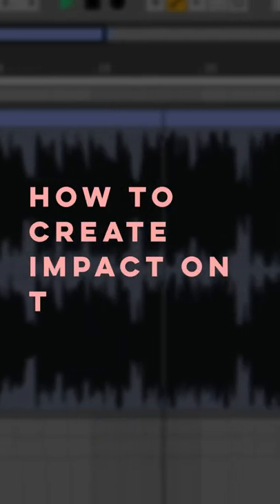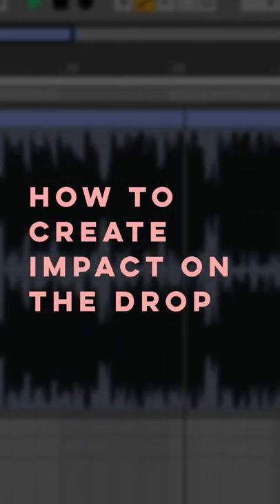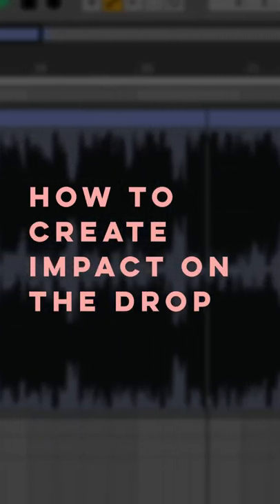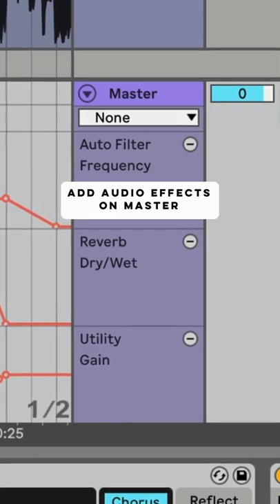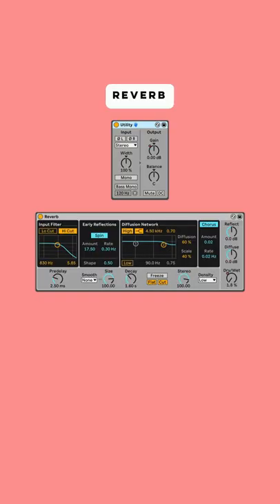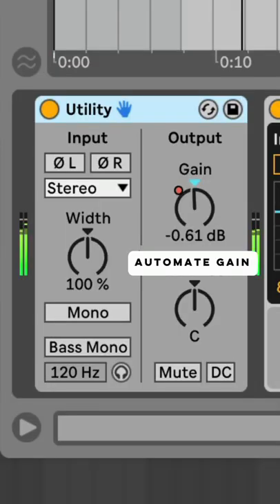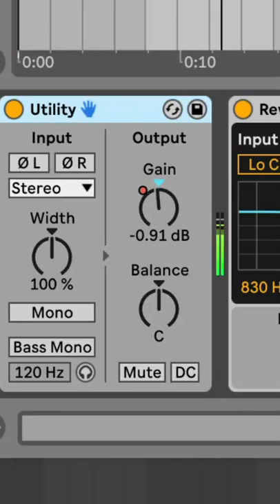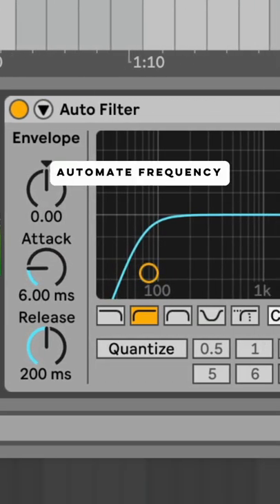How To Create More Impact On The Drop Of Your Track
“Ableton Live Made Easy - Complete Course”
The lightning fast method for learning how to create your first complete song in Ableton Live even if you are 100% brand new to music production…